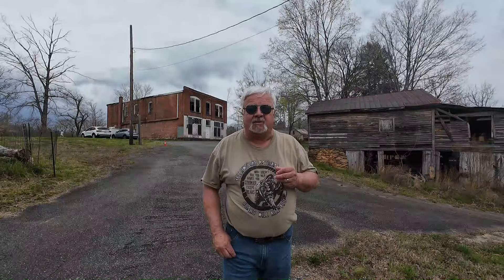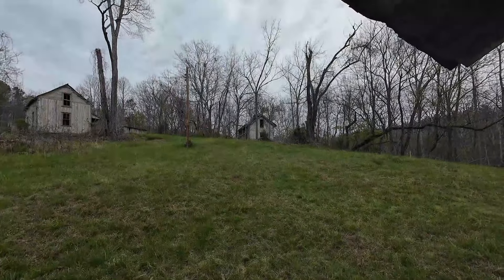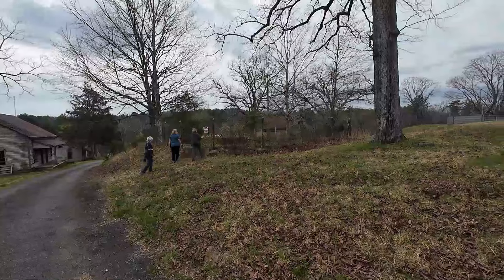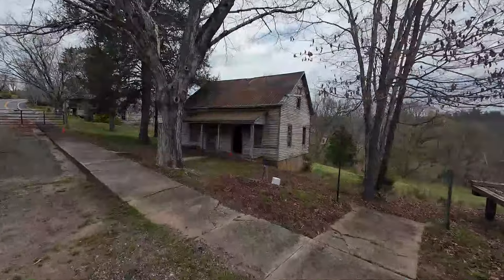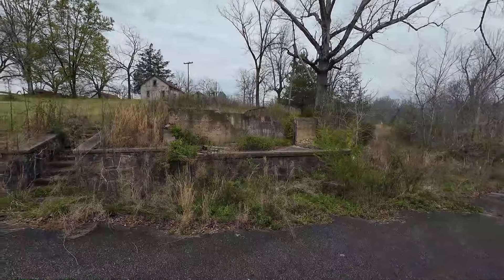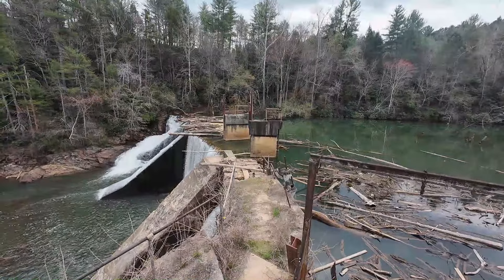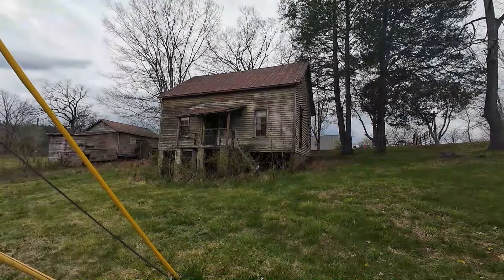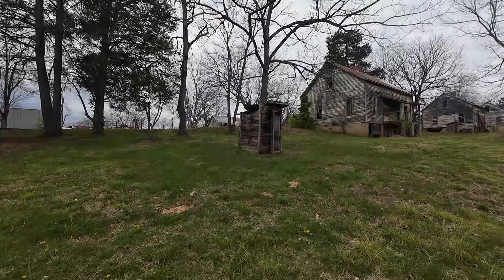The Real Life Ghost Town of Henry River NC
We visit the Real Life Ghost Town of Henry River North Carolina. Henry River Mill Village was the filming site to the first episode of the Hunger Games. During the early 20th century Henry River Mills employed hundreds people and the Mill provided them housing  and many of the houses are still here.                                                                                                                   Join me as I travel the Highways and Bi ways is search of Adventure where we will explore Roadside Attractions, Abandon Places, Museums, The Weird and Strange and maybe even a food review or two.